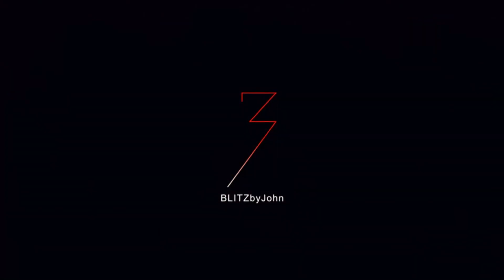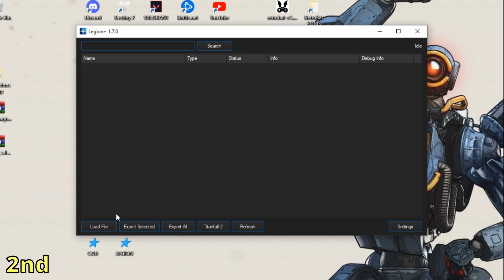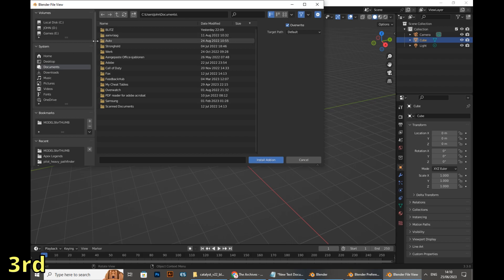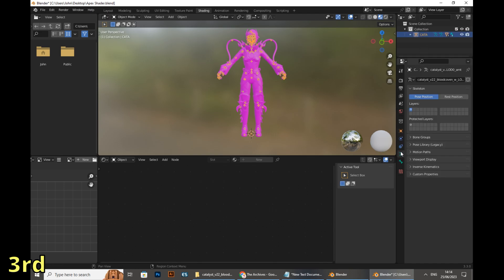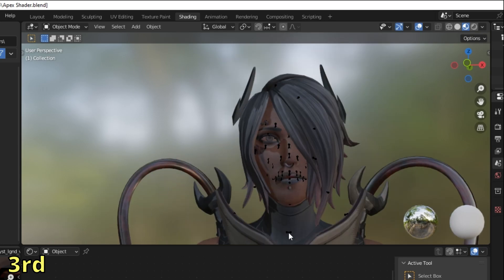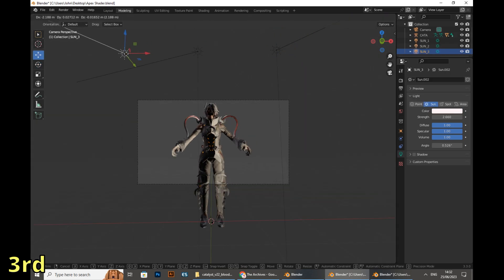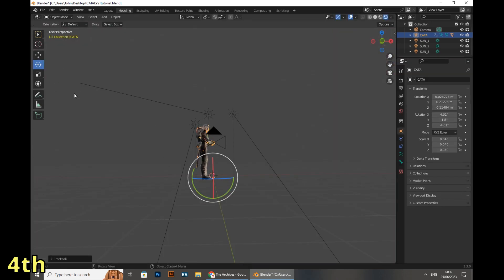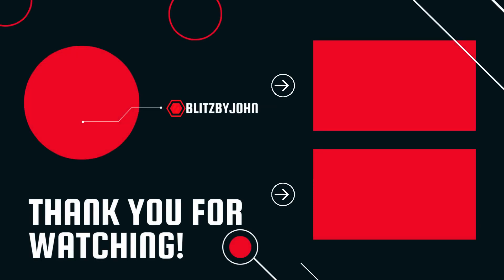HOW TO IMPORT APEX LEGENS MODELS TO BLENDER 🢒 APEX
00:00 START
00:06 Intro + First fights
02:24 Halfway
04:48 Outro + ending

             🞂      Links     🞀

Thanks to @bangalore401  for pointing that the links where missing!

 CHANNEL   🢞   @blitzbyjohn